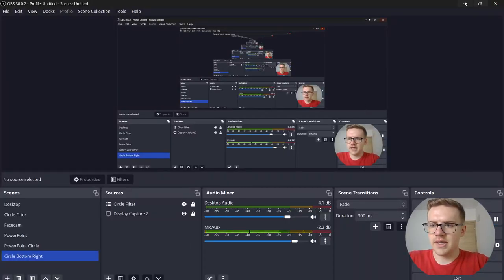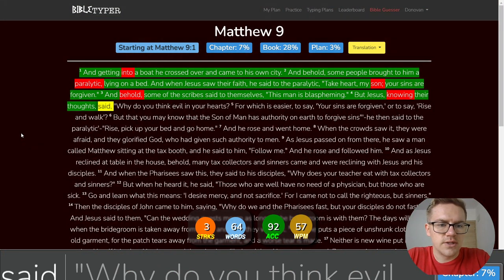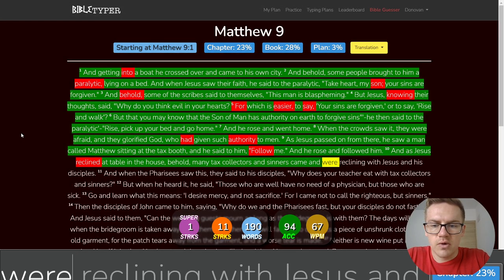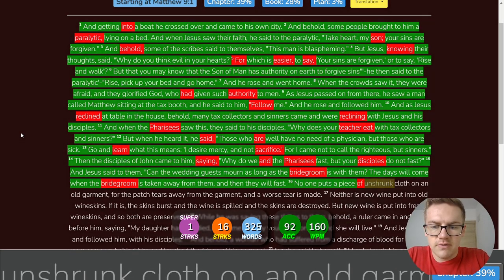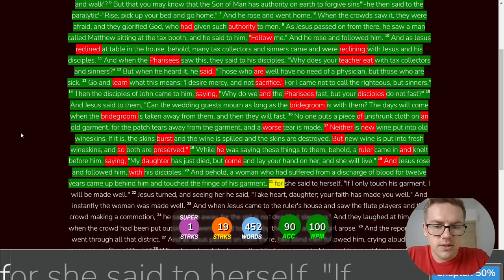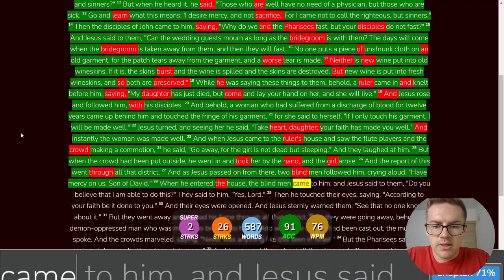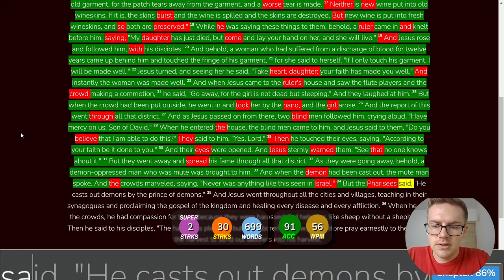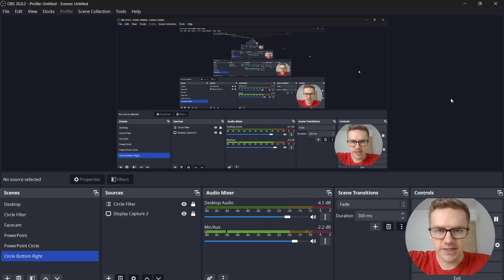Day 8 of Typing the Bible - Matthew 9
This is Day 8 of typing the entire Bible. I am currently in the book of Matthew. Today we typed Matthew chapter 9. :)